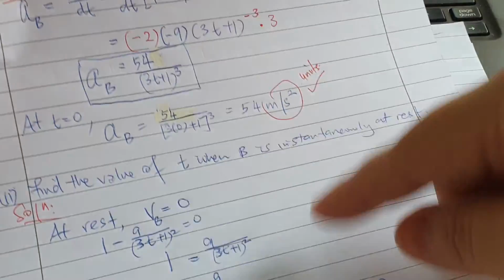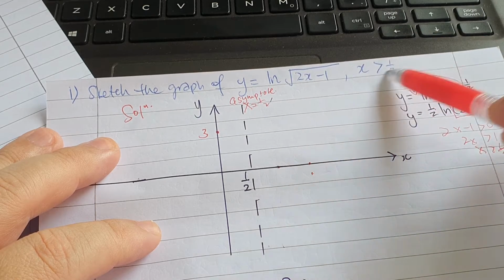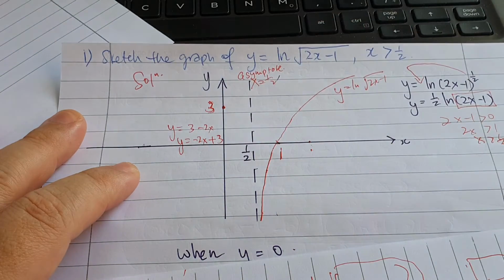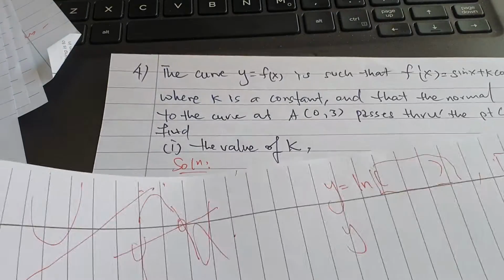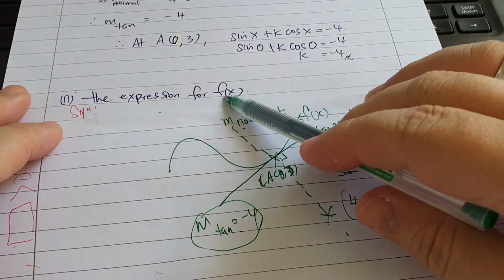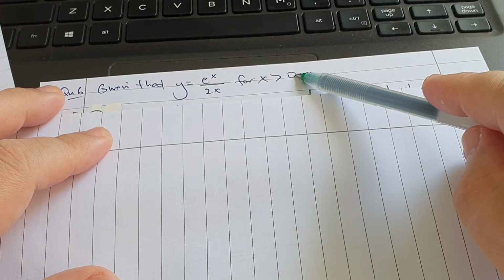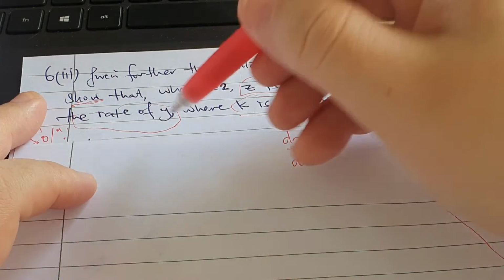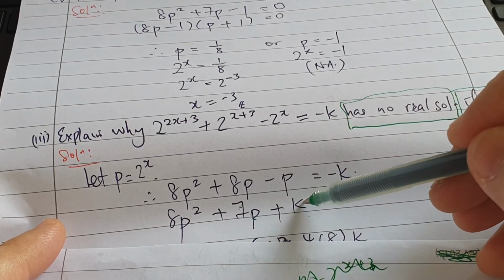笑傲江湖 Ep 2.1